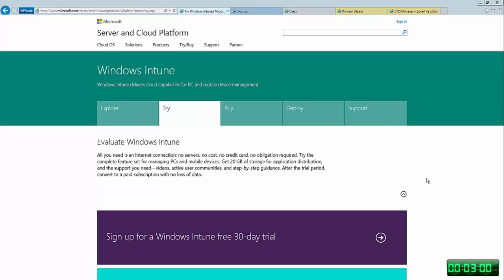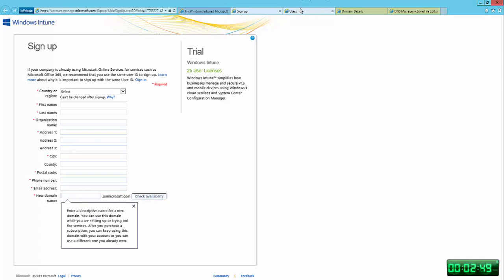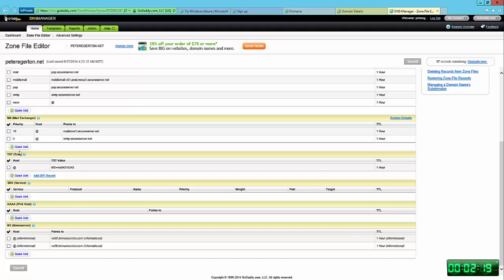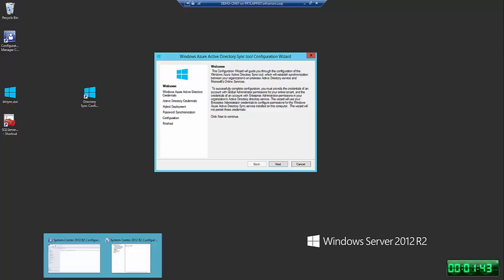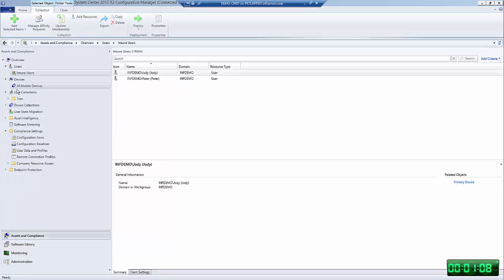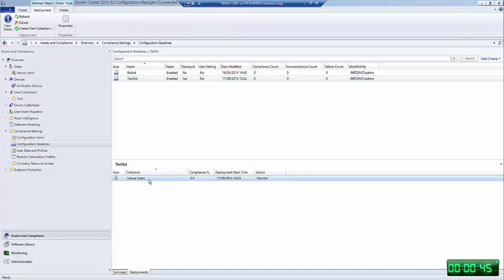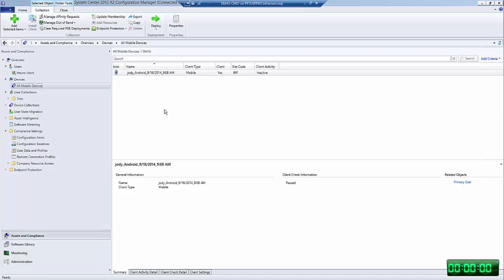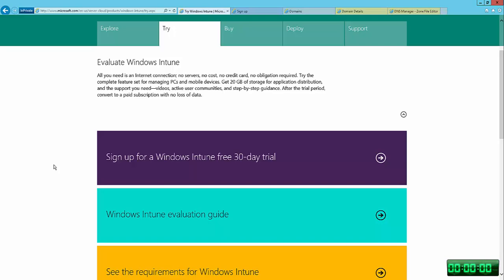Microsoft Unified Device Management in 3 minutes!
This is a technical run through of how I set up Microsoft Unified Device Management with SCCM and Intune. I did this for the Microsoft TechEd Europe Challenge 2014 run by the Microsoft UK Technet team